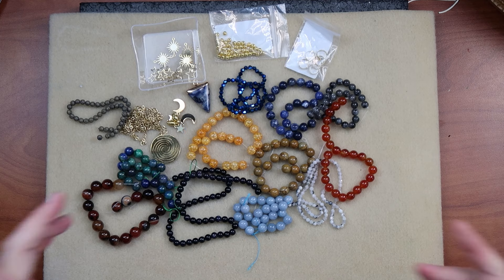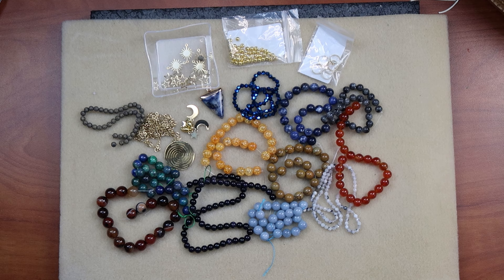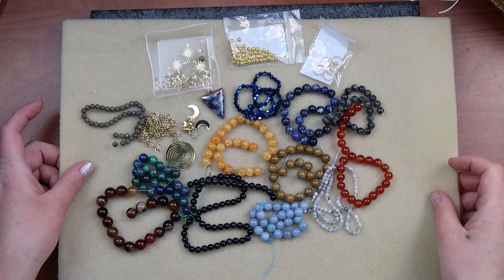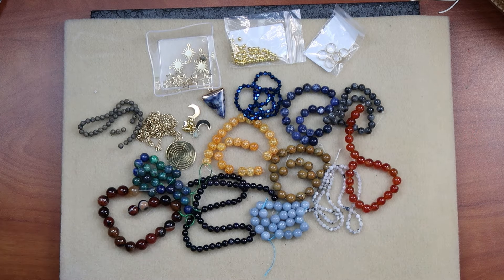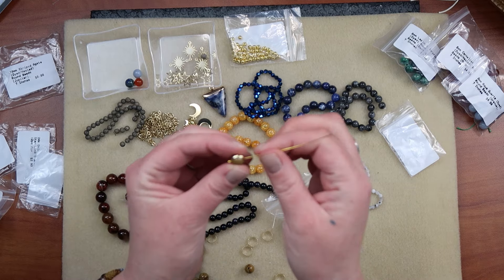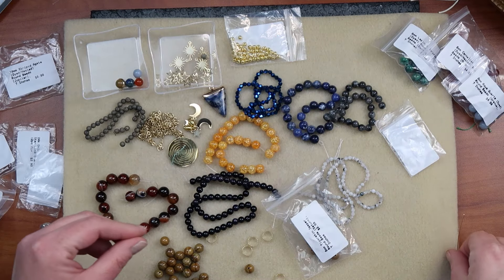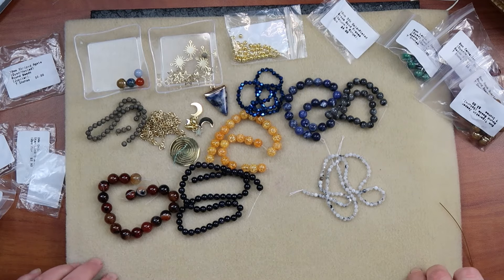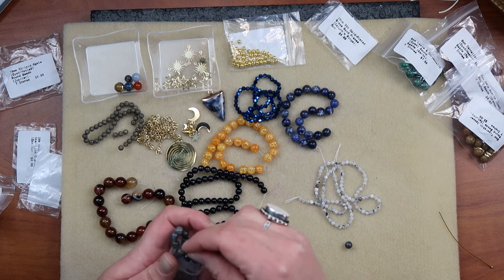The Plan: January 2024 Bargain Bead Box Mini Series with Thunderhorse Descendant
Here is the plan video for the January 2024 Bargain Bead Box Mini Series. This is where we strategize and plan our creative journey with the beads from January's Bargain Bead Box. These are the project videos that will soon follow. Happy Beading.

Use this link, and for every three people who sign up, we will receive a free box to use on our YouTube channel.

It's a monthly subscription that delivers a selection of beads right to your doorstep for $22.99 per month, which includes shipping. Happy shopping.

I will be sharing my project videos that demonstrate how to turn these beads into unique pieces of jewelry.

*Join us for Morning Coffee Monday-Friday (LIVE) at 9am CST for beading fun, jewelry-making chitchat, and community.

*LIVE BEAD SALE every Monday at 9am CST